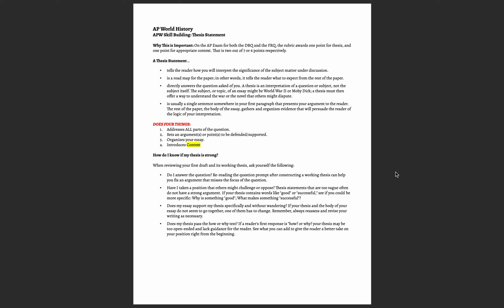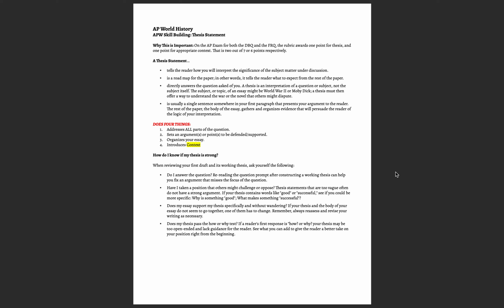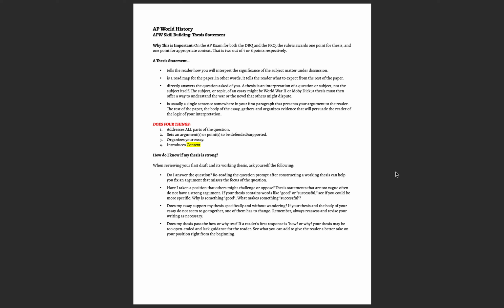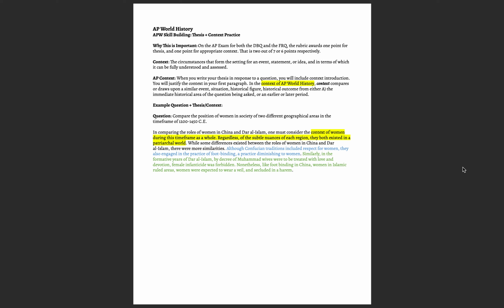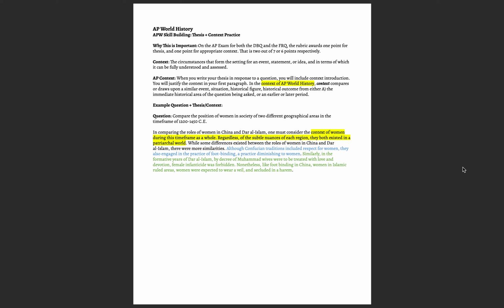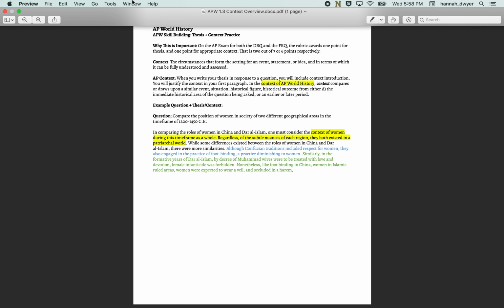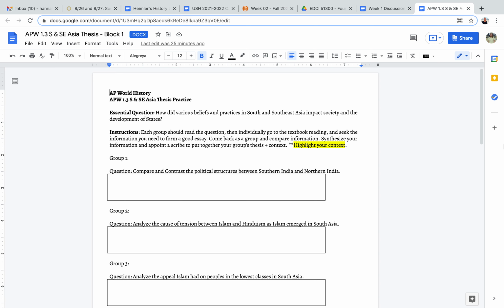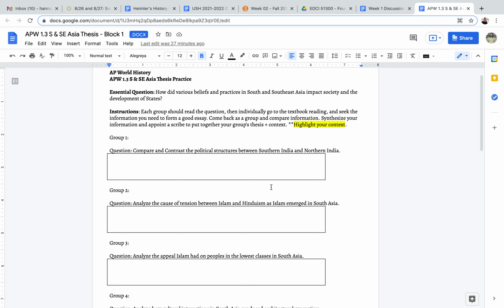Thesis + Context S & SE Asia